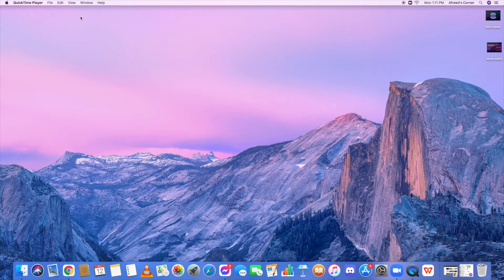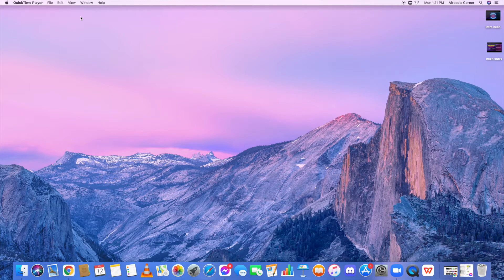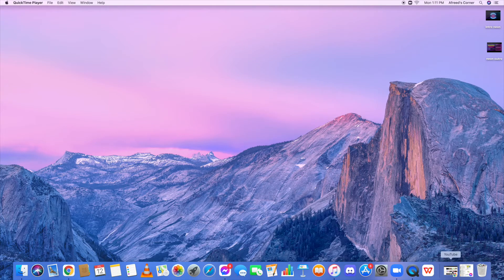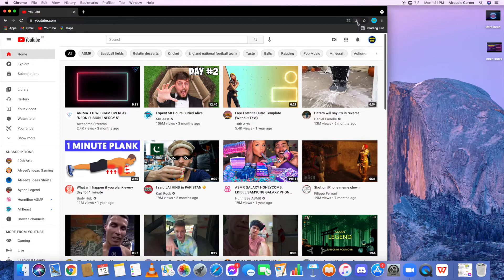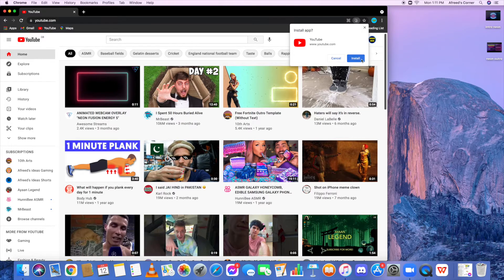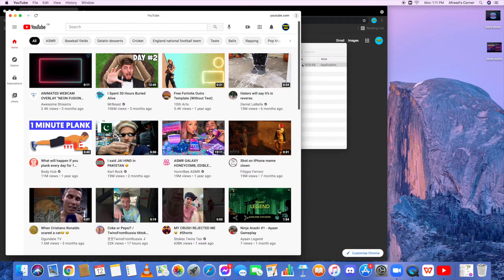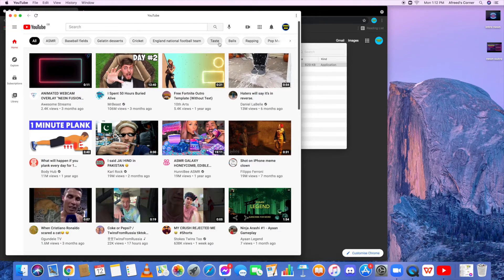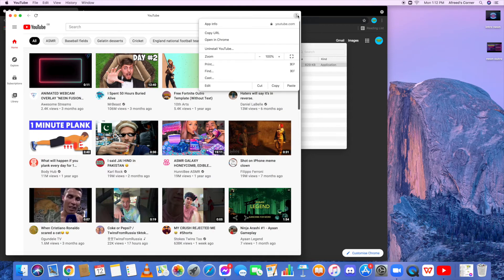How to Install Youtube on Mac For Free!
If you have any issues with this,  then ask your question in the comments below. I would like to reply all of them!

How was my new outro and intro? Let me also know in the comments below.